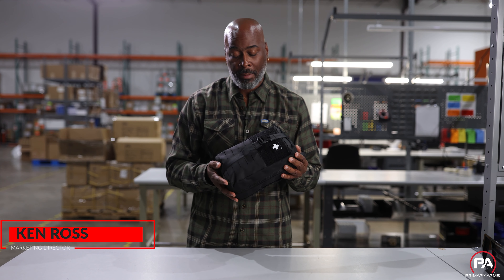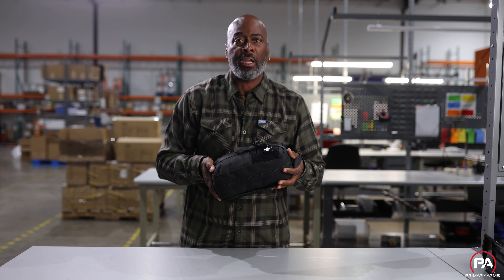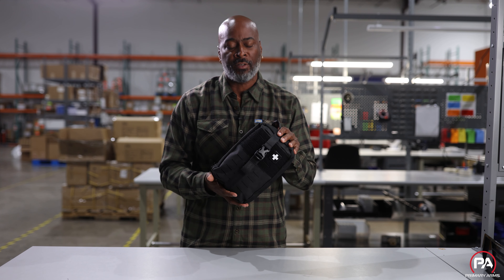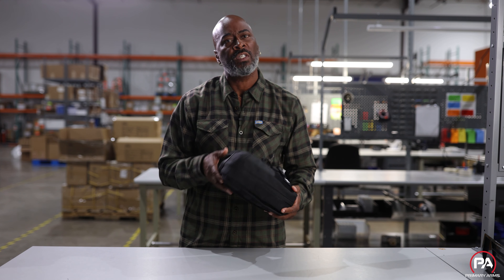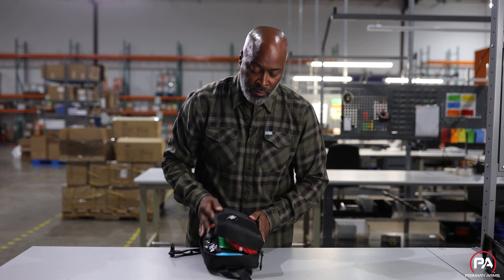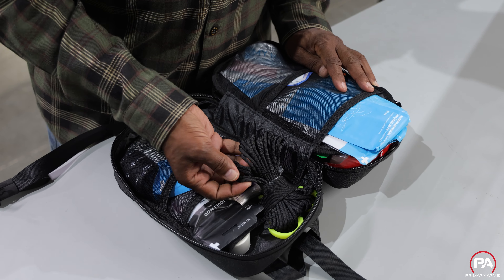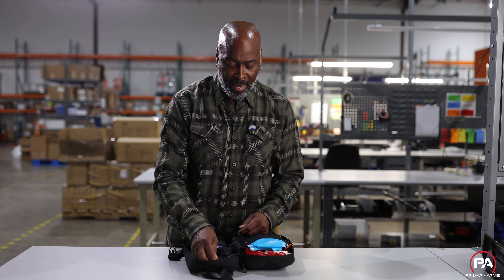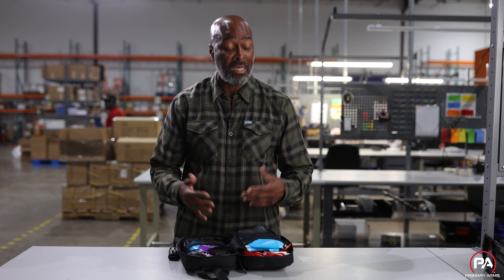Primary Arms Online - MYMEDIC MYFAK pro First aid Kit